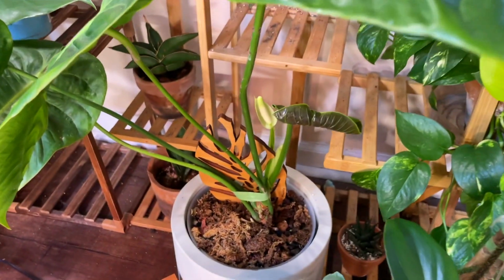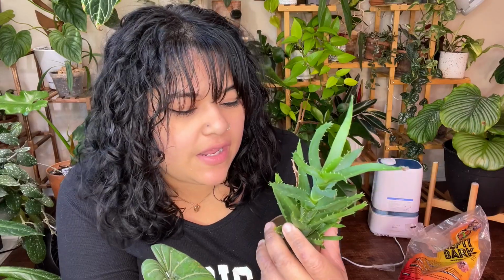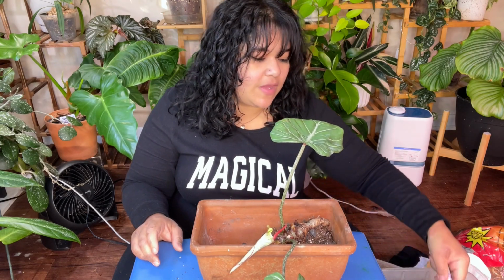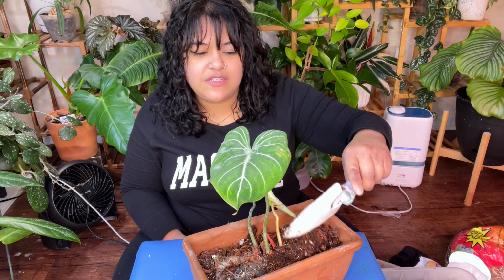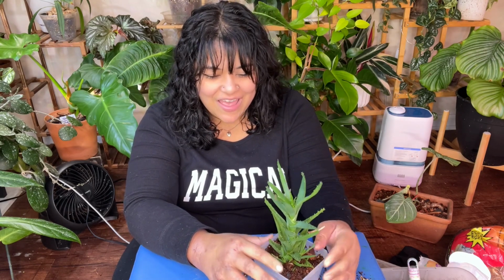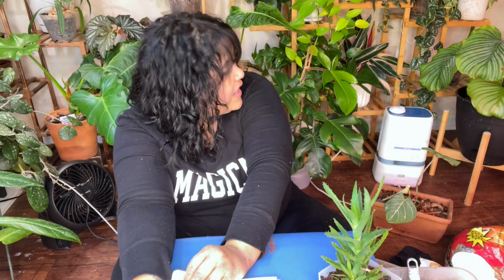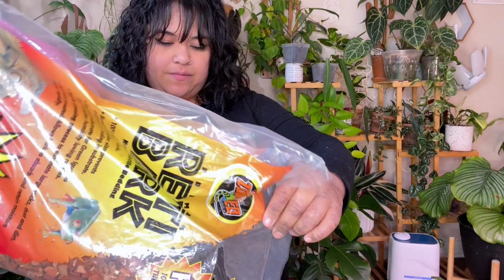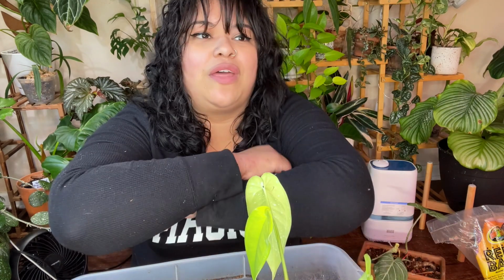Chatty Repot - All the Plants I Lost and Sold in 2022...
In this video I'm repotting my philodendron gloriosum, syngonium chiapense and an aloe while talking about plants I've sold and killed in 2022 (at least the important ones). I'm also talking about some plant goals I have for the next year. I hope you all are doing well. So glad to be back recording!

Comment with any plants you lost or got rid of in the last year. Or just share any updates in general. Would love to hear update from yall!

AMAZON PRODUCTS I USE AND RECOMMEND:

Planty Things:
🌿 Levoit Humidifier
🌿 Govee Wireless Plug In
🌿 Grow Panel
🌿 Vivosun Grow Panel
🌿 Clear Moss Pole
🌿 Gardening Tool Box
🌿 Dyna grow Fertilizer
🌿 My Small Grow tent
🌿 Barrina Grow Strips Pack of 8
🌿 Barrina Grow Strips Pack of 4
🌿 Garage Grow Light
🌿 Heat Mat (great for propagation)
🌿 Clear Orchid Pot
🌿 Pumice (Adds drainage to soil)
🌿 Hygrometer (measures humidity and temperture)
🌿 Great & Adorable Planter
🌿 Rooting Powder
🌿 Cute Propagating Vessels
🌿Cute Wood Plant Tags
🌿 Fern Terrarium
🌿 My Bamboo Shelf
🌿 My favorite clear pots

Pest Prevention:
🌿 Fungus Gnat Traps
🌿 Mosquito Bits
🌿 Peppermint Oil
🌿 Bonide Fungicide (helps kill bacteria)
🌿 Bonide Horticultural Spray (helps with pest)
🌿 Mite-X (spider mite spray)
🌿 Pressure Spray Bottle